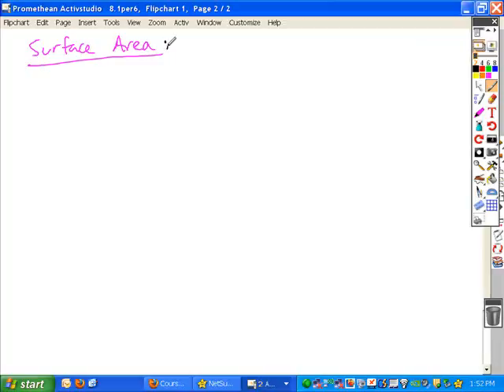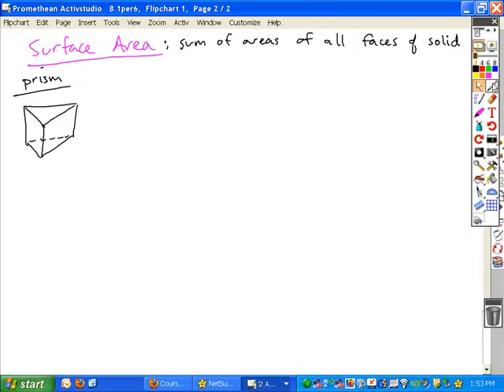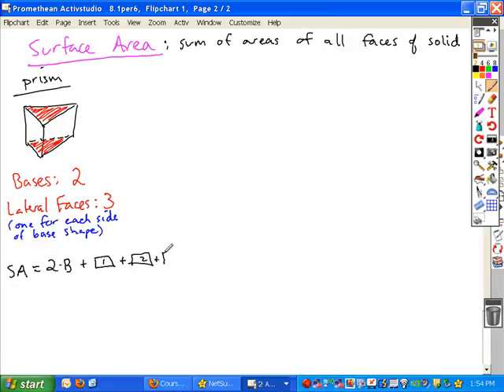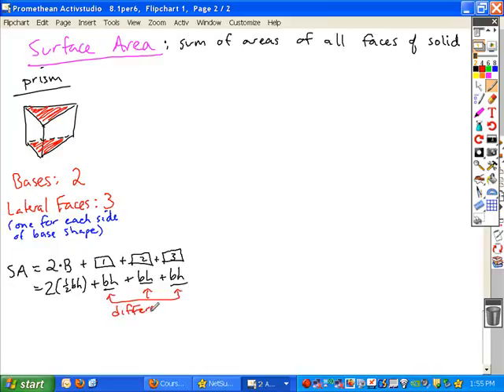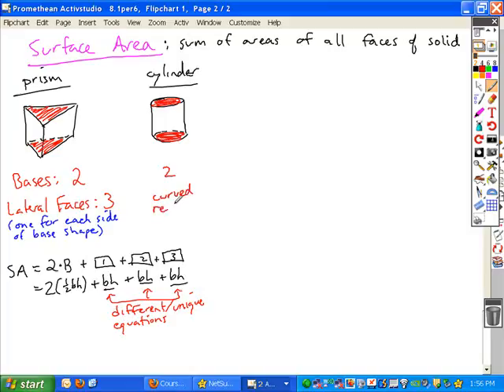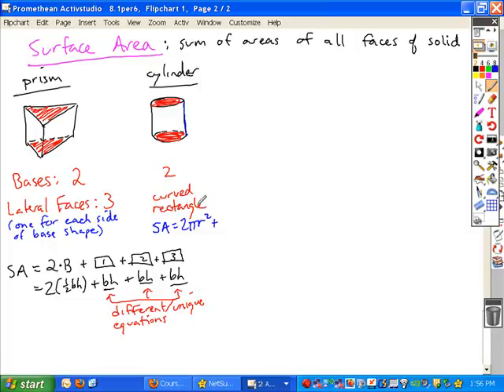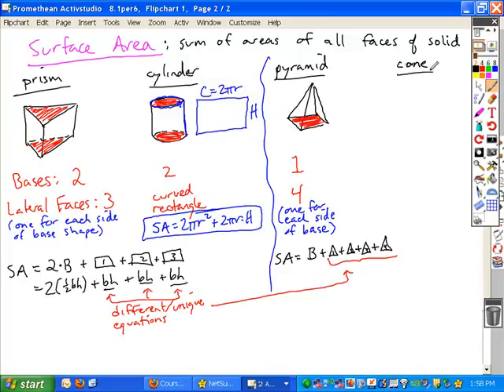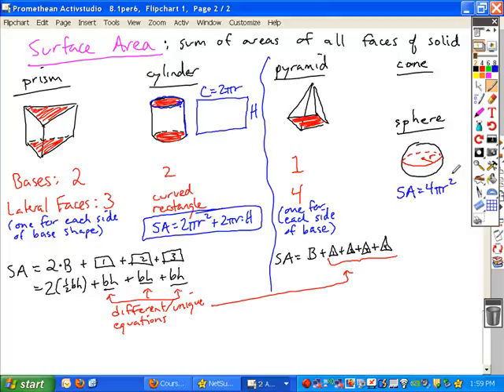8.2geo_Solids_Surface_Area.wmv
8.2 Surface Area